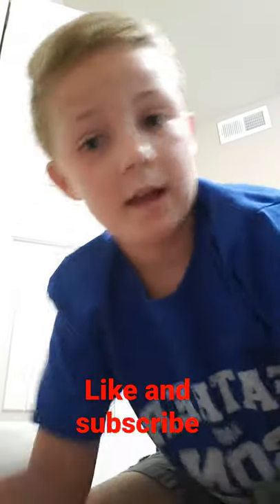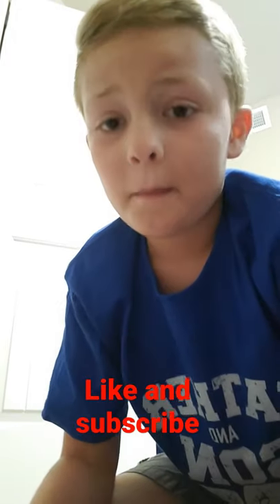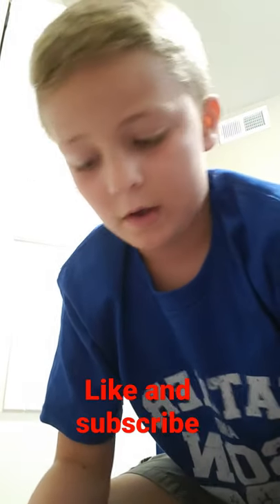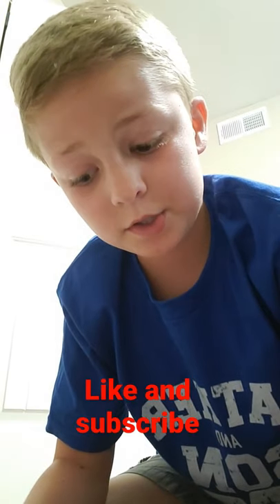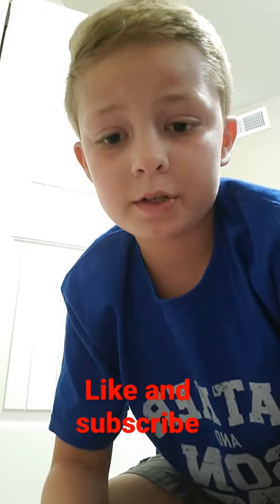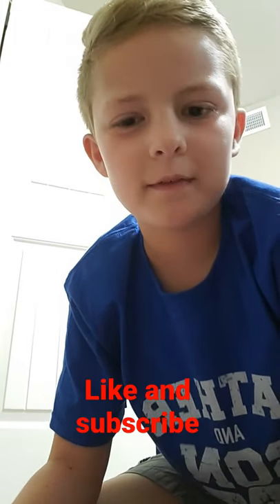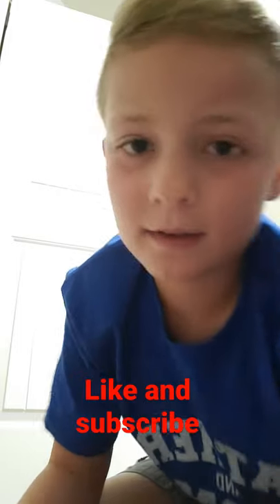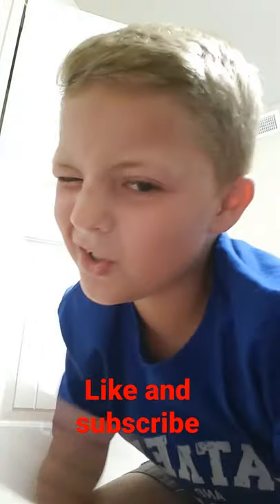1911 toy pistol review